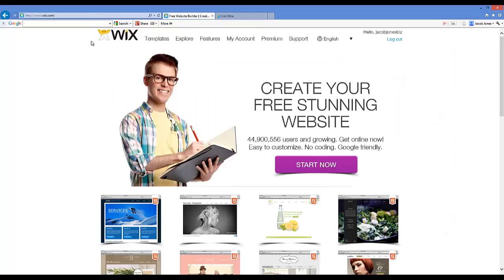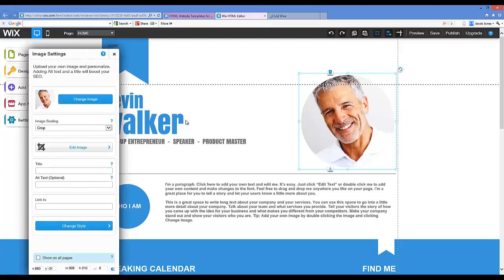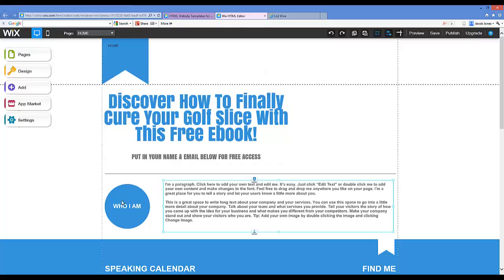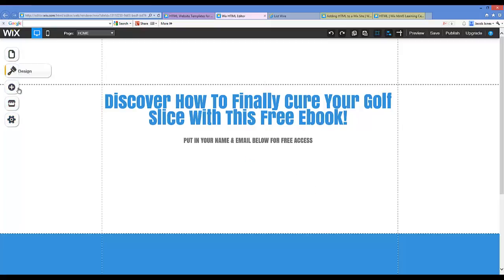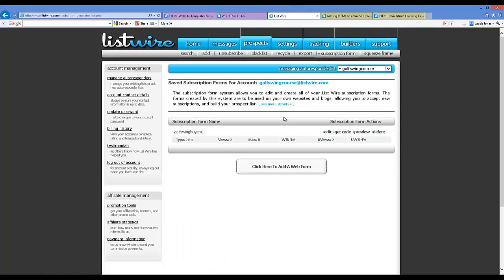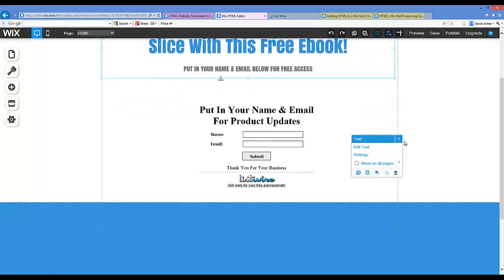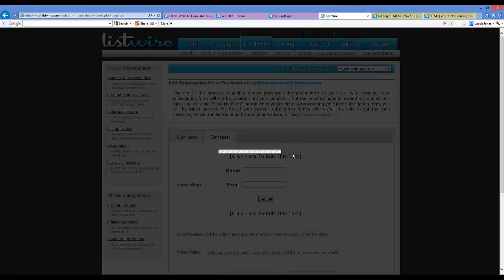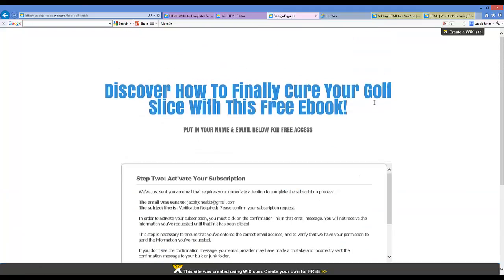Product Launch Build Squeeze Page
A squeeze page is a landing page created to solicit opt-in email addresses from prospective subscribers. ..